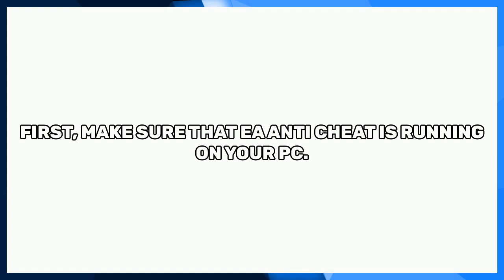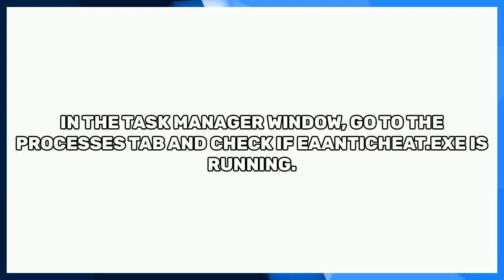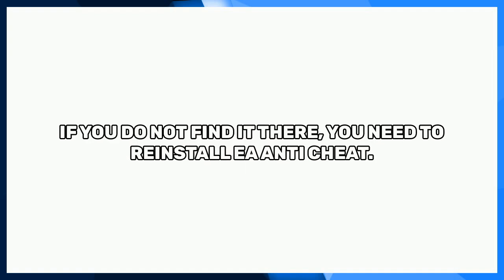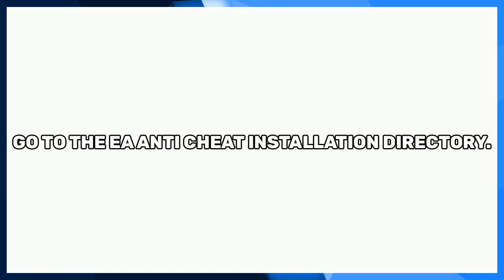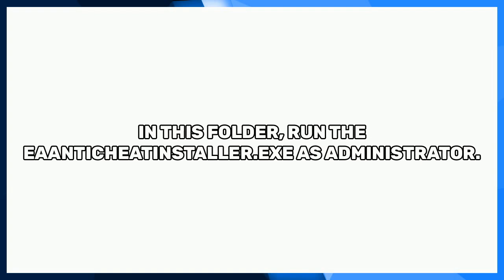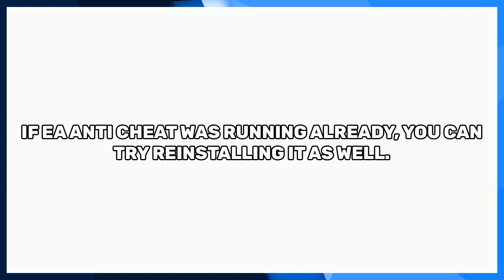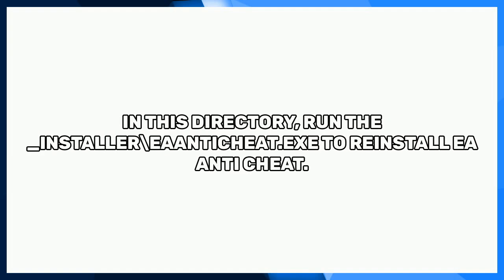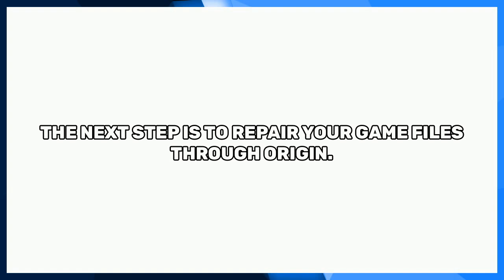How To Fix EA FC 24 Cards Not Found Error - (Easy Guide)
Welcome Here's How To Fix EA FC 24 Cards Not Found Error.